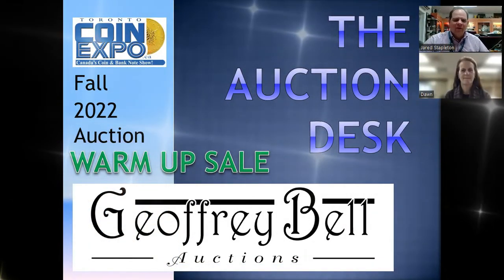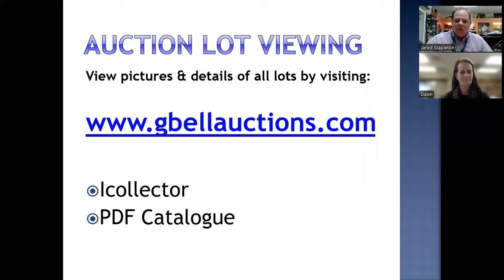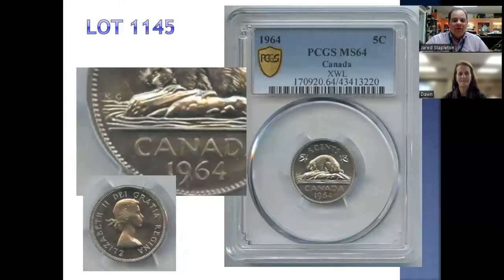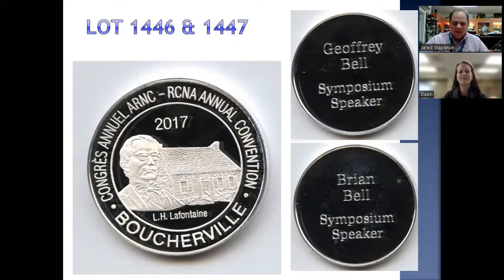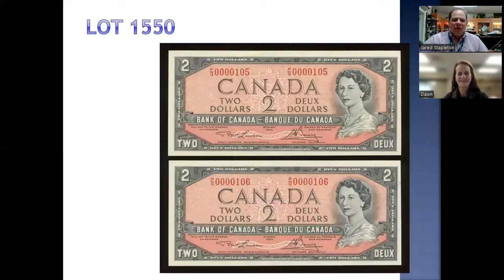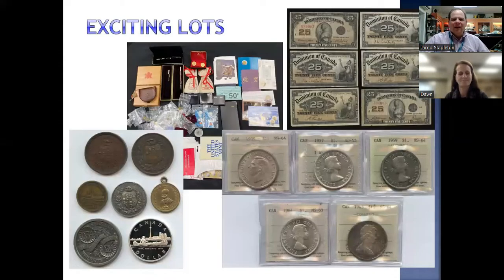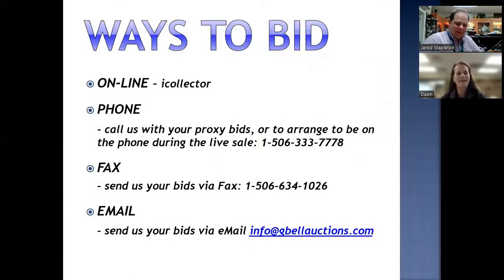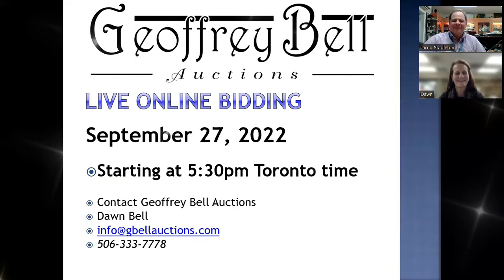The Auction Desk: Geoffrey Bell Auctions Ltd Warm Up Sale at the Toronto Coin Expo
Join us for the Geoffrey Bell Auctions Ltd Warm Up Sale for the Toronto Coin Expo September 27, 2022. This auction features some fantastic material, so you won't want to miss it.